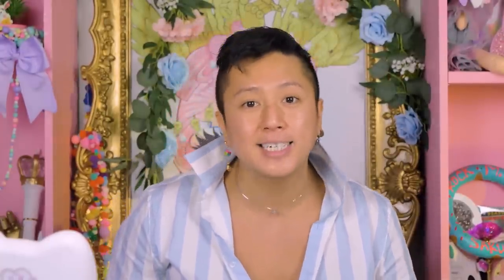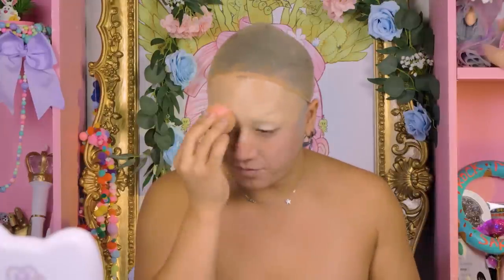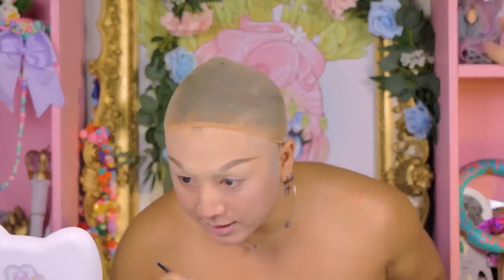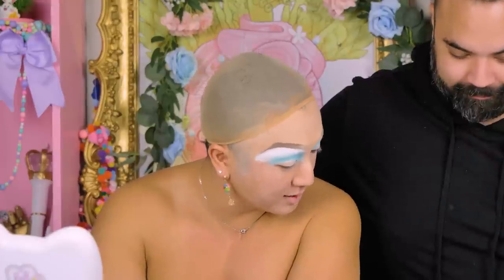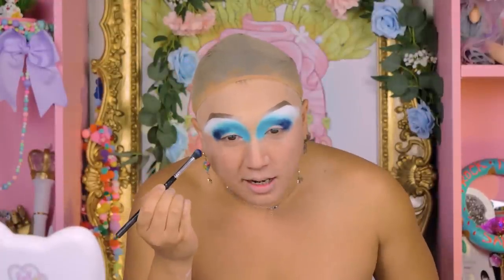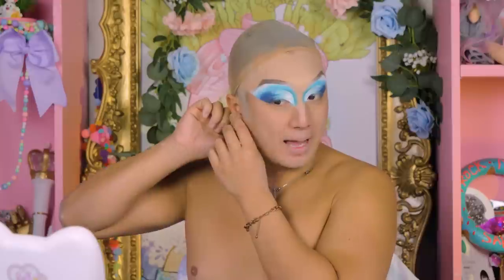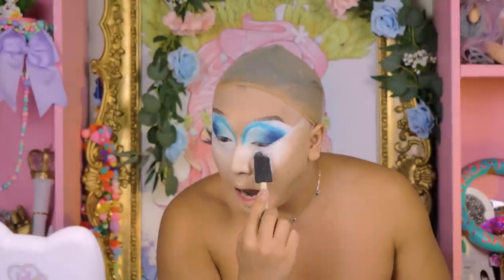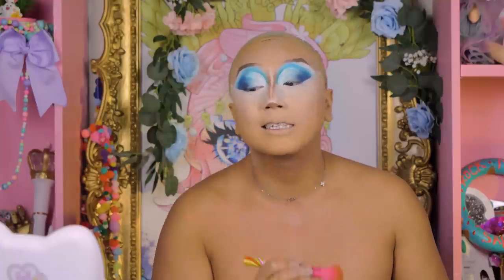I Follow Deja Skye's Makeup Tutorial! // We Have That At Home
+Deja Skye+

For behind the scene footage and extras!

+Filmed & Edited+
Cash Monet